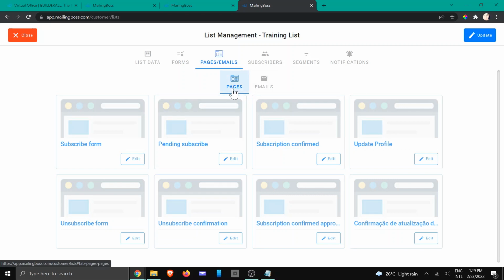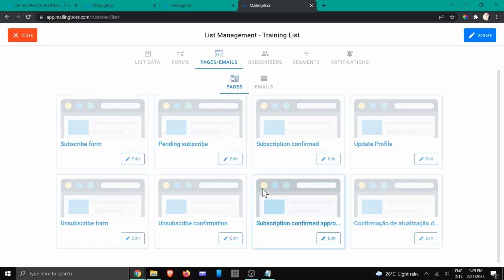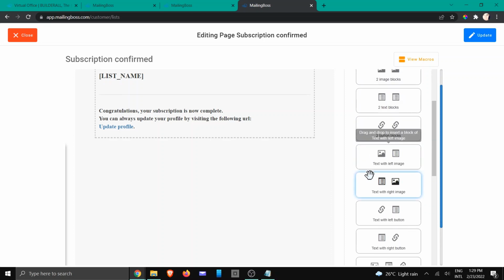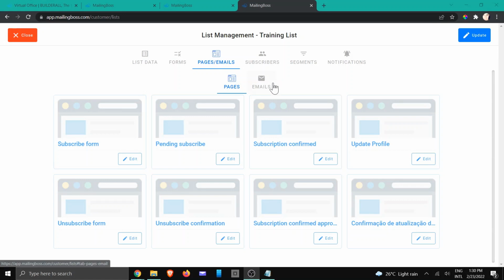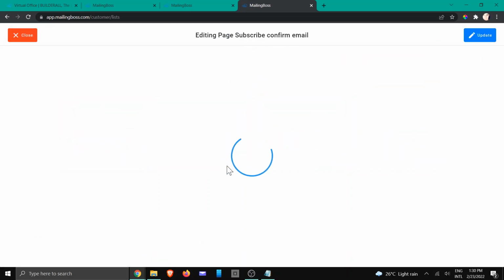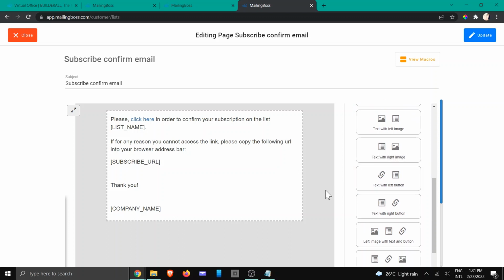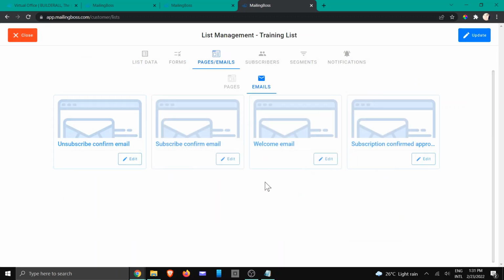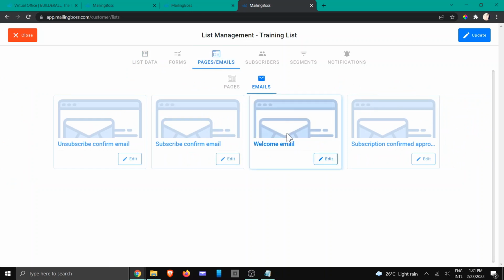How to work with List Pages and Emails